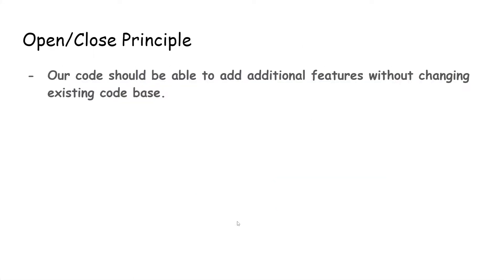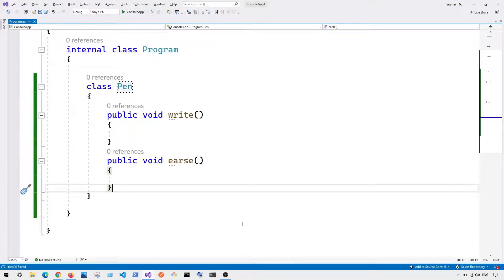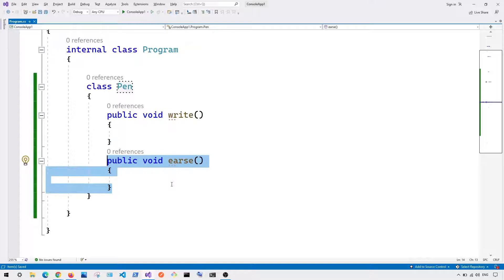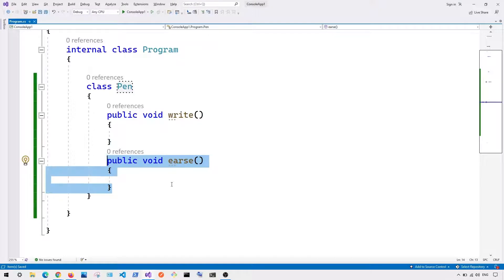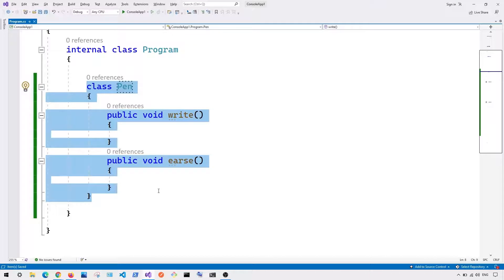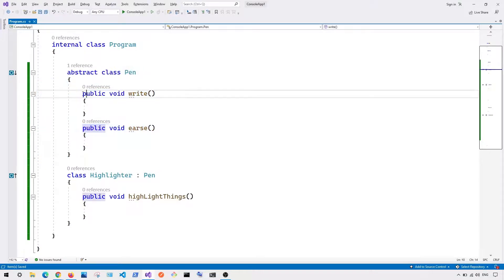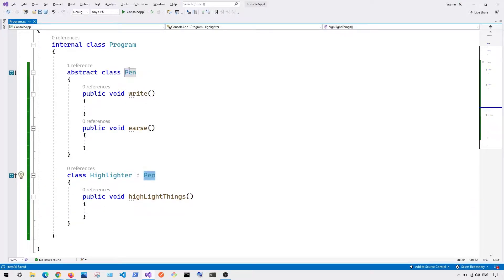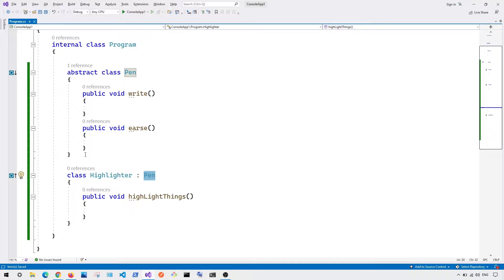Open-Closed Principle [SOLID Principles #2] Step by Step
Tired of breaking existing code every time you add a new feature? The Open-Closed Principle (the “O” in SOLID) is your key to writing flexible, scalable software that grows without chaos.

In this video, I’ll walk you through the Open-Closed Principle step by step — using real-world examples like the Pen and Highlighter classes — to show how to design systems that are open for extension but closed for modification. You’ll see how abstract classes, inheritance, and clean architecture patterns come together to make your code more maintainable and future-proof.

If you’ve struggled to understand how to actually apply this principle in practice, this video breaks it down with code, visuals, and a clear mental model for implementation.
🔗 RESOURCES & LINKS

⏱️ Timestamps:
⌨️ (0:00) Intro
⌨️ (0:12) Problem
⌨️ (0:49) Solution with Open-Closed Principle